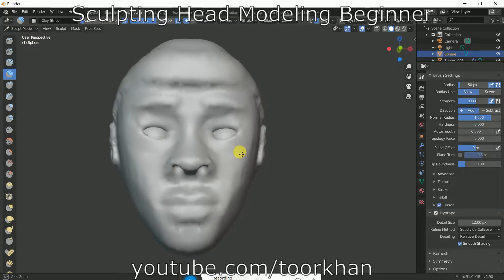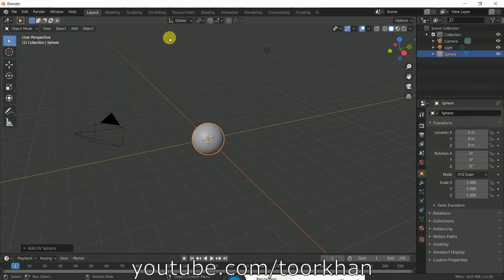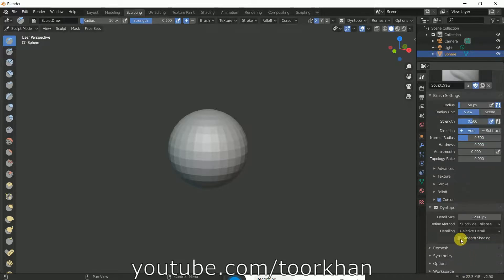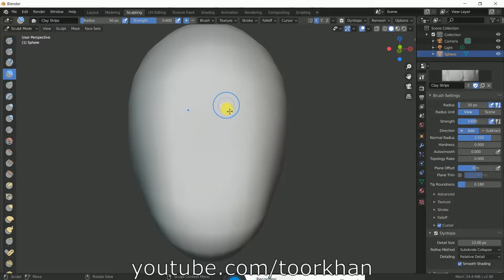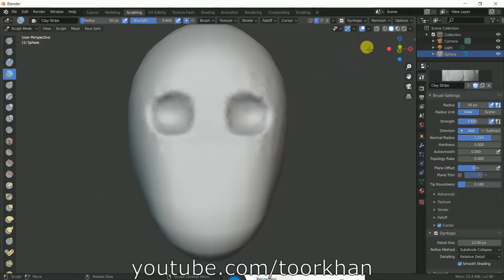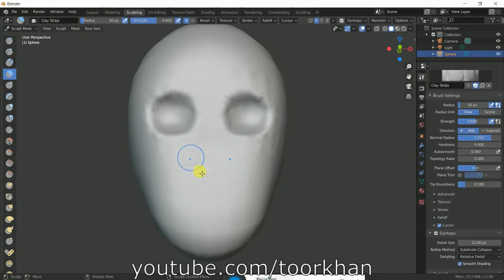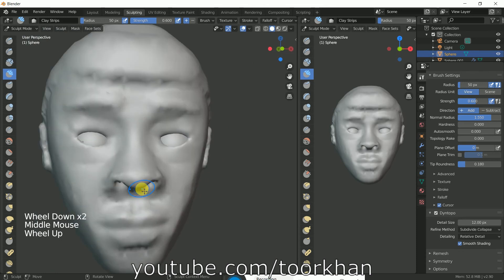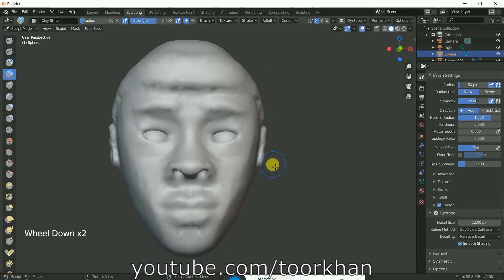Blender 2.9 Tutorial, Sculpting, Head Modeling, Complete, Beginner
Character head modeling in blender 2.90. This tutorial is for completely beginner. It is not for Medium or advanced. If you want to learn sculpting in blender and if you are beginner this tutorial is for you.